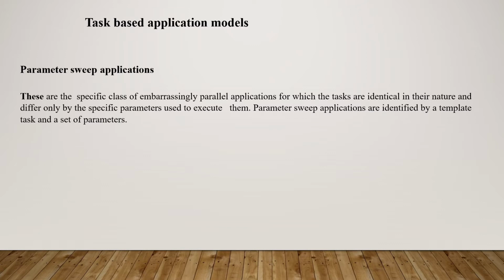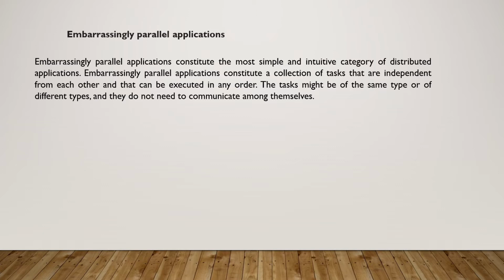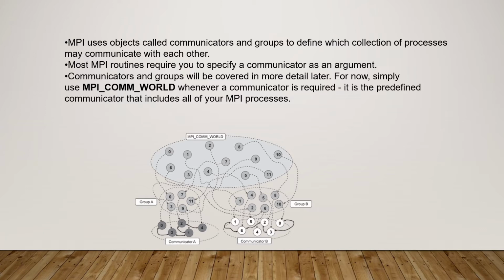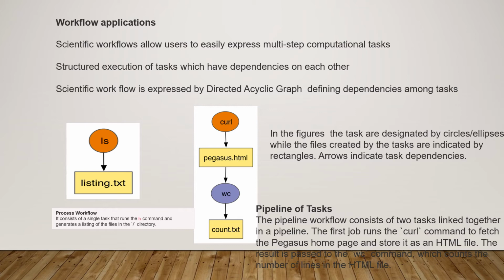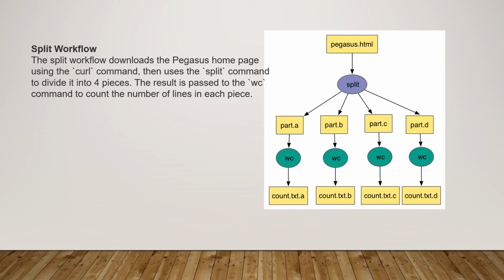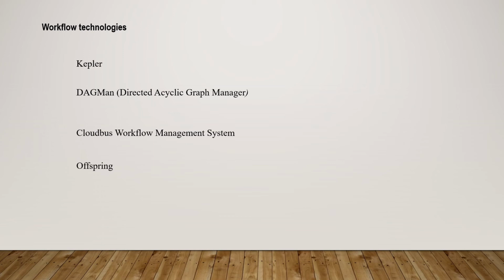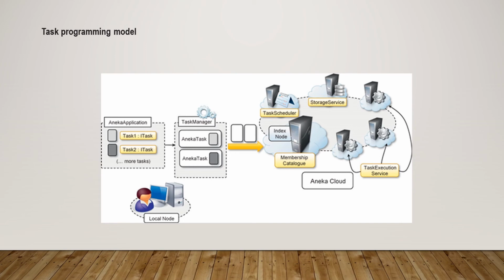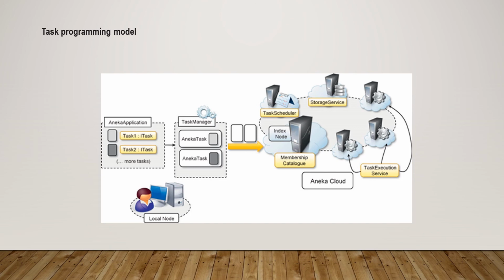VTU CLOUD COMPUTING(17CS742) M3 L4 TASK BASED APPLICATIONS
This video contains information about task based application related to cloud computing